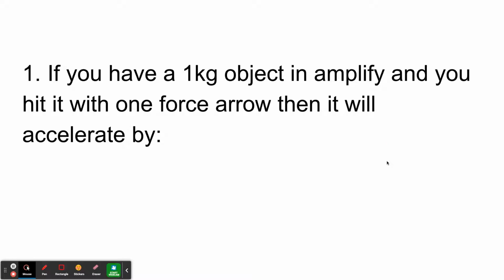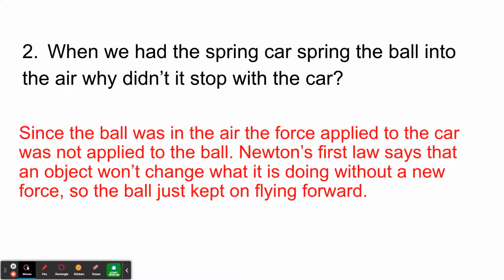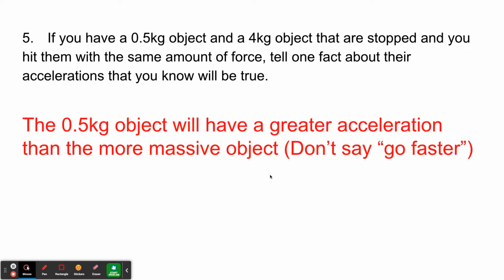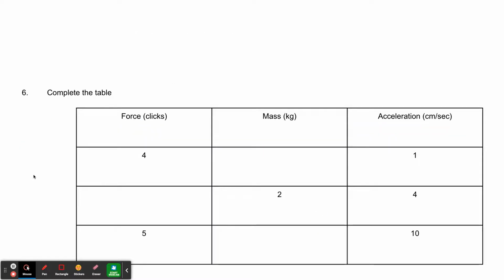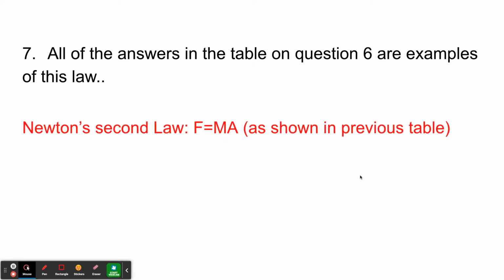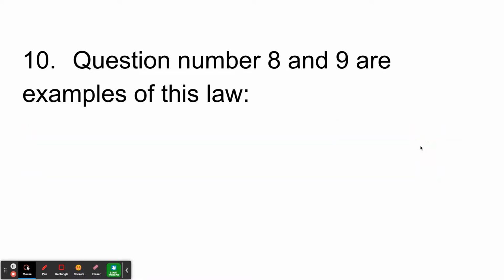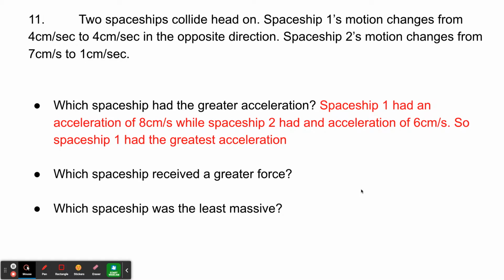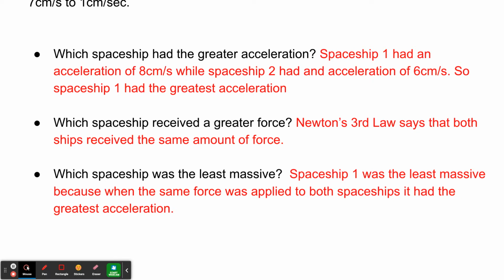Motion Final Practice Test